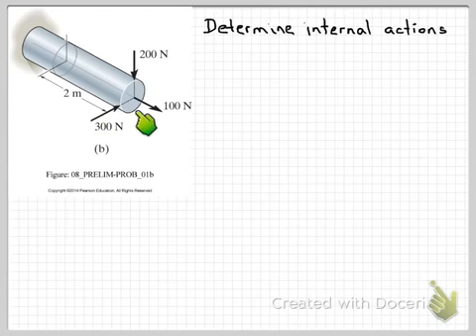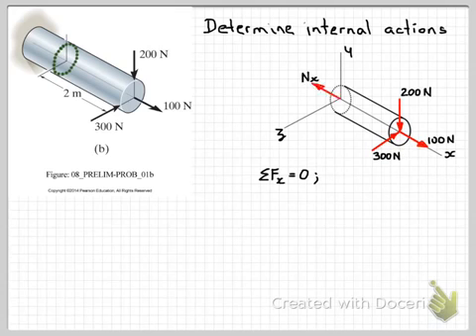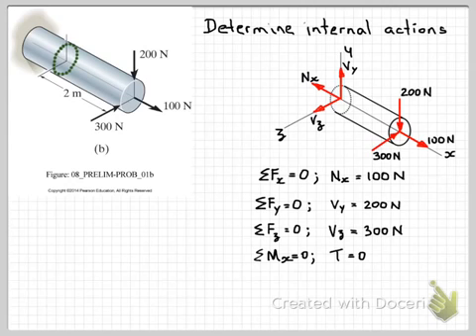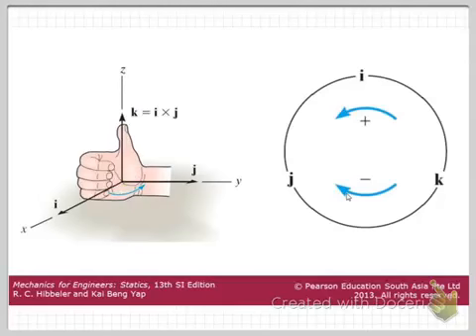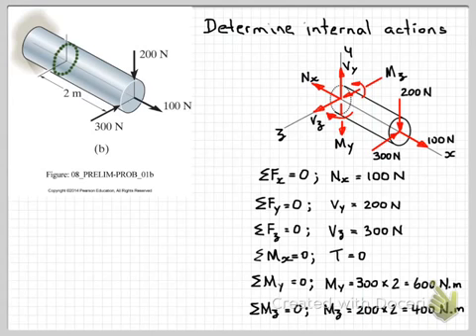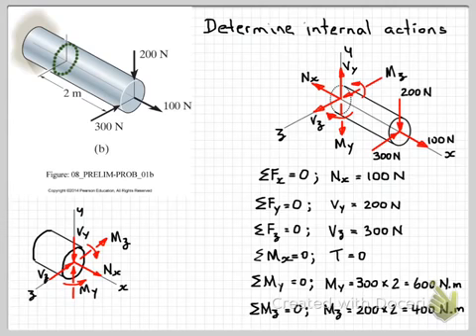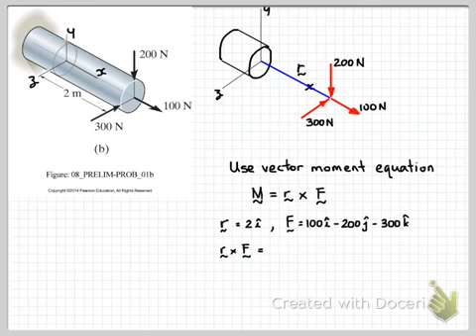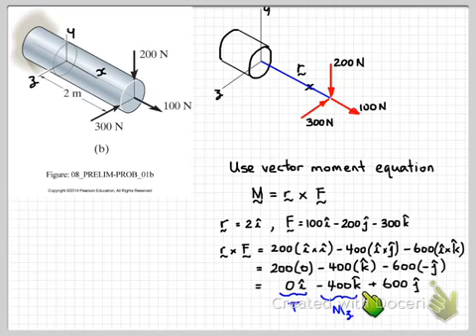Engineering Mechanics [3D force System] "Manual Calculation & Using Vector Analysis"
This video will show you how to solve the 3D force system problem in traditional computation and in vector analysis method